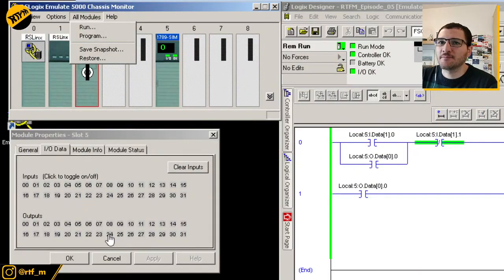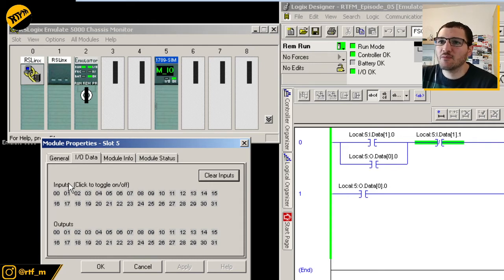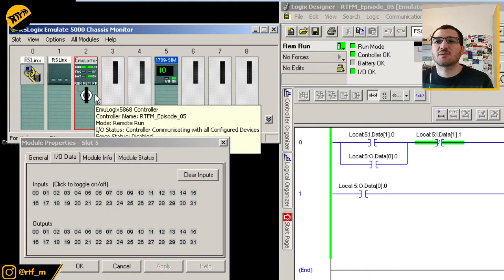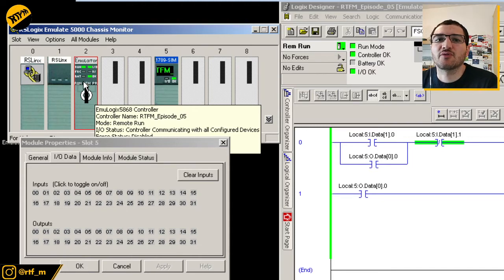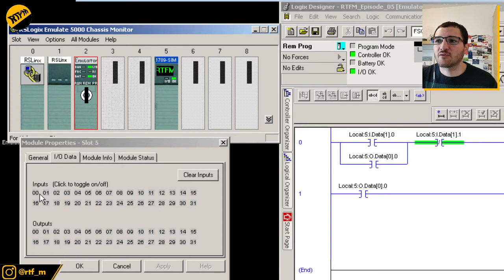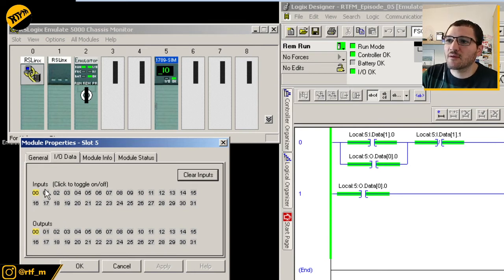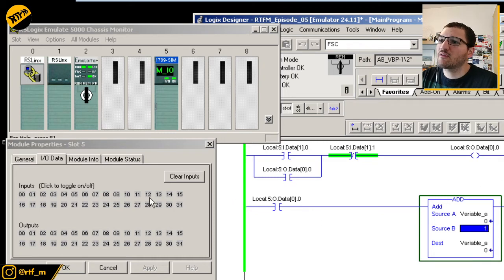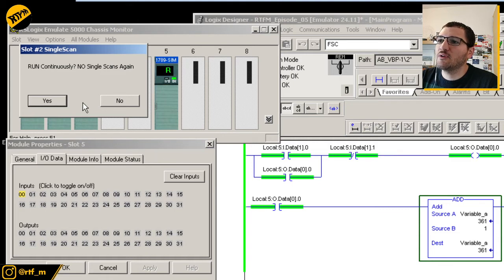RTF*M | RS Logix 5000 Emulate | Getting Results Guide | S01EP6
▶️ In today's episode we're going to cover Chapter 5 which tell us how to change the virtual controller's modes, i.e from RUN to PROGRAM and vice-versa. Also the single-scan function is going to be demonstrated using a sample code to illustrate how useful this function is for us to be able to debug our testing codes.